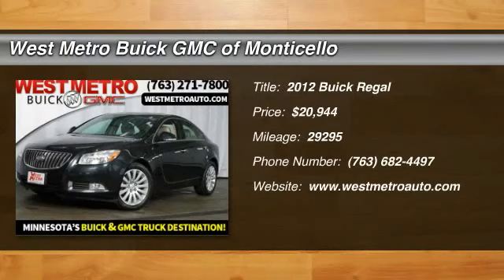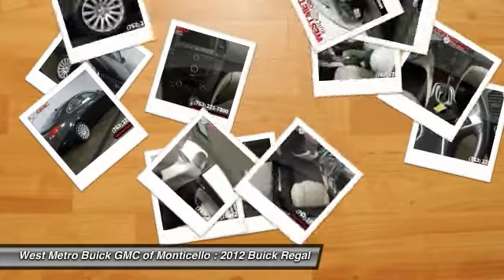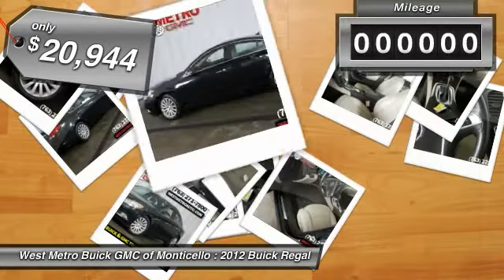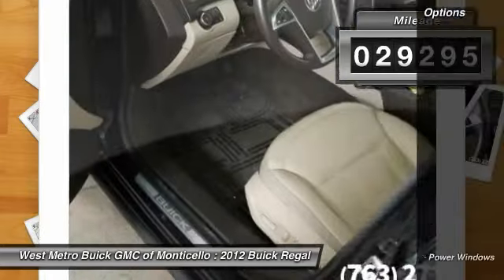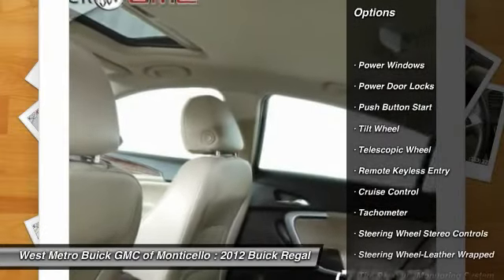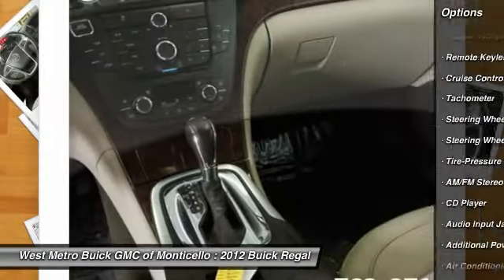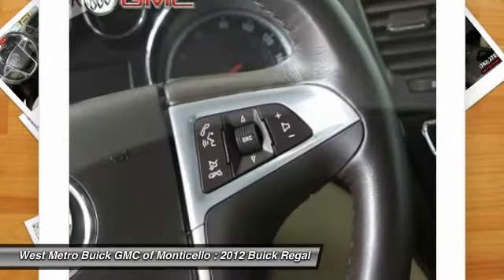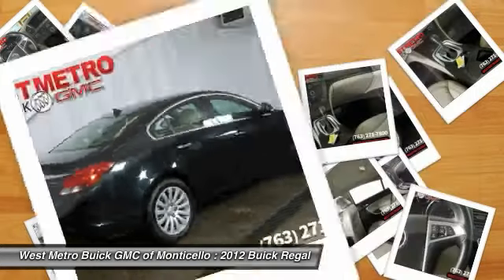Used 2012 Buick Regal Minneapolis St. Cloud & Monticello MN 24768A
Used 2012 Buick Regal Minneapolis, MN

NAVIGATION, POWER SUNROOF, LEATHER, VOTED EUROPEAN CAR OF THE YEAR IN 2010, IF YOU ARE CONSIDERING THE BMW 3 SERIES, ACURA TSX, LEXUS IS 250 THEN LOOK AT THE REGAL A LOT MORE CAR FOR LESS MONEY.  THANKS FOR LOOKING